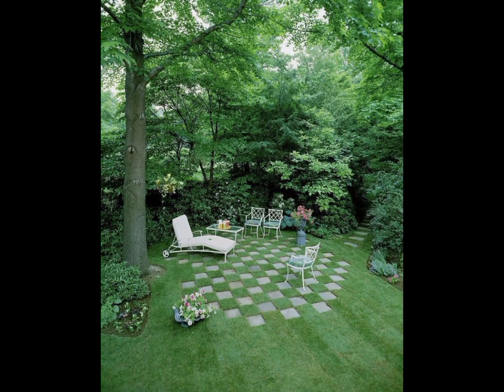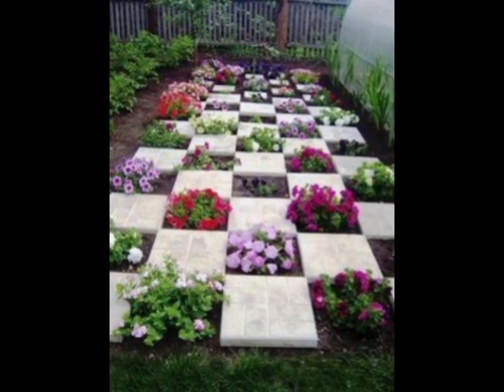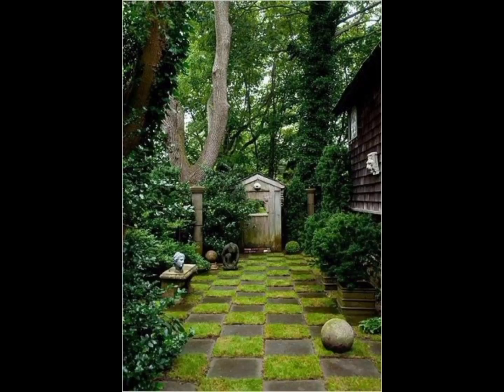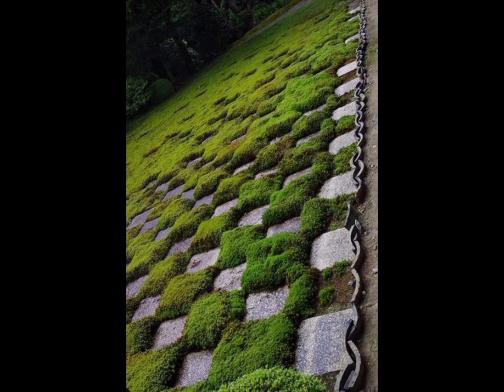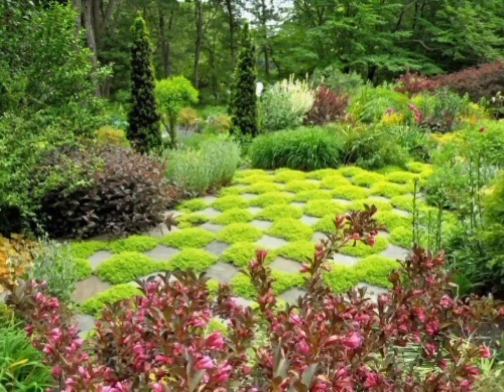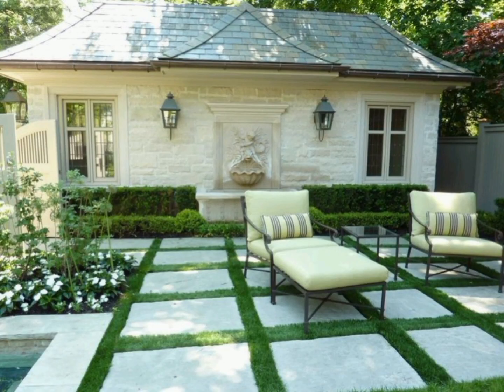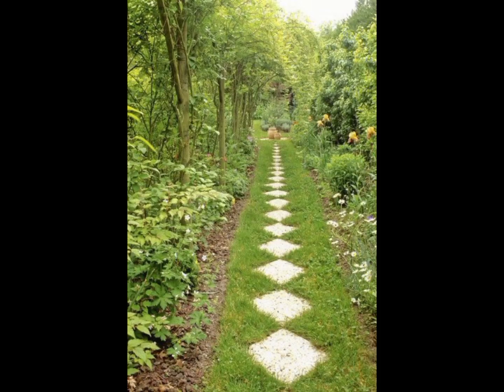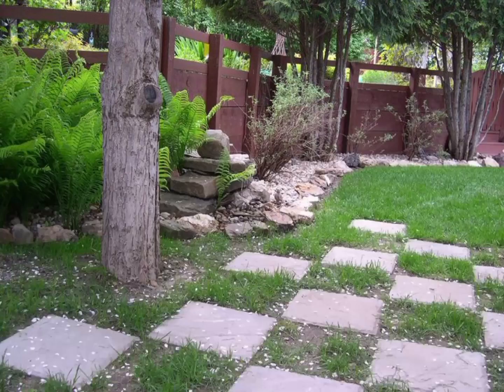Amazing Ideas For Checkered Garden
Checkered sometimes has a big role to add value at your yard. Just watch this video to find best checkered design for your garden.

LATEST BEST CHECK...